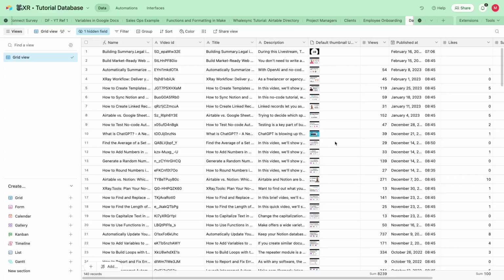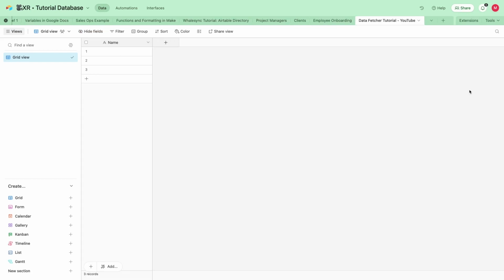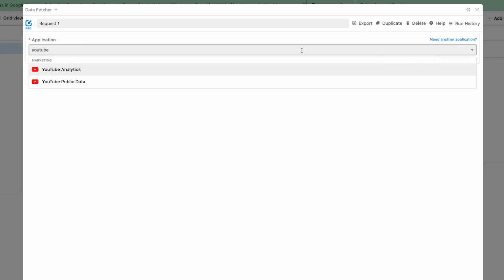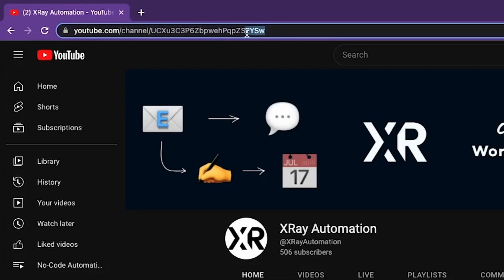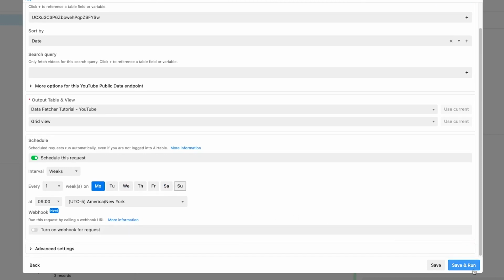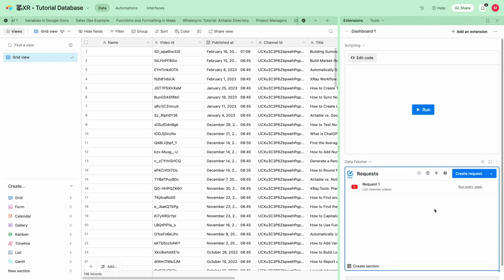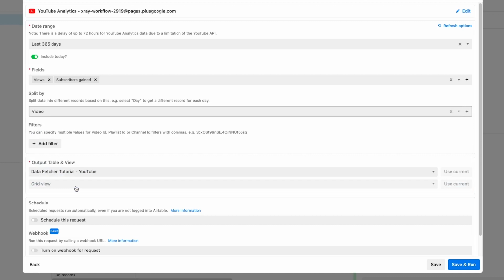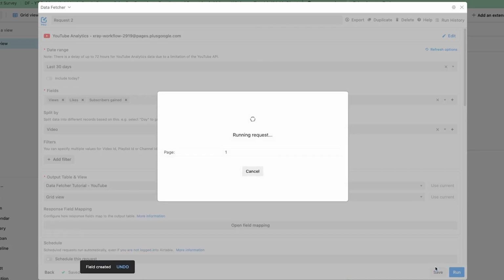How to Import YouTube Channel Data into Airtable | Data Fetcher + YouTube Analytics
With a simple Airtable extension called Data Fetcher, you can automatically import data into Airtable from nearly any web app - including YouTube! In this video, we'll show you how to set up a Data Fetcher request to grab all of the key YouTube stats that you want to track.
00:00 - Intro
00:40 - Finished import demo
01:23 - Add Data Fetcher to Airtable
02:06 - Create a Data Fetcher request
02:28 - Import YouTube Public data
04:37 - Import YouTube Analytics data
06:29 - Wrap-up